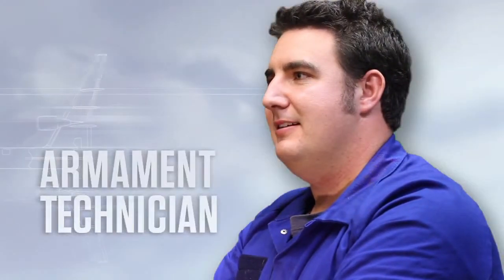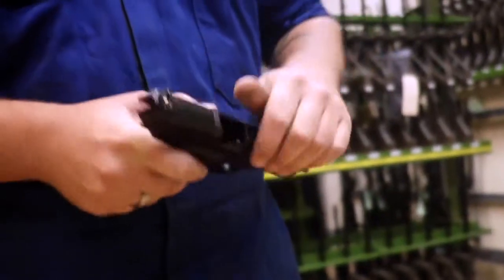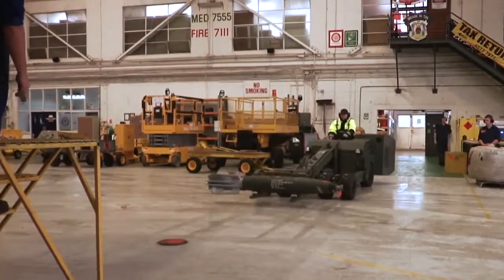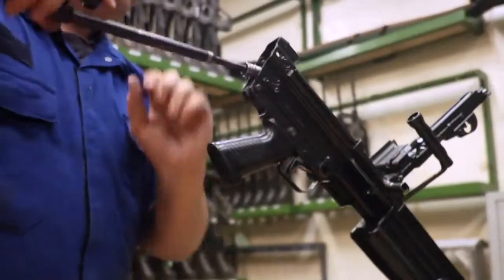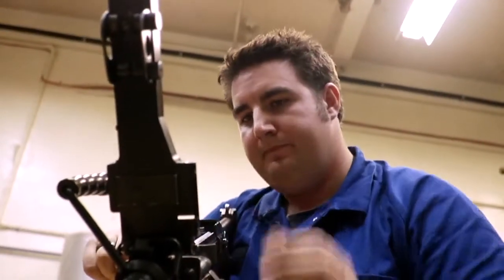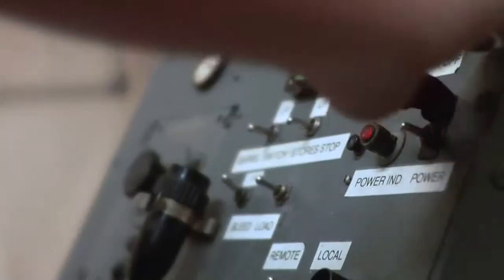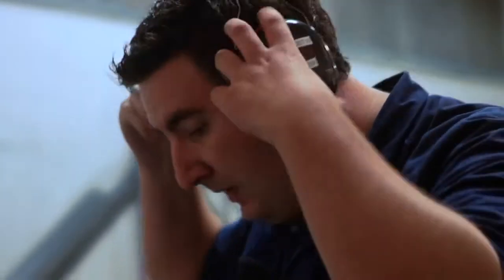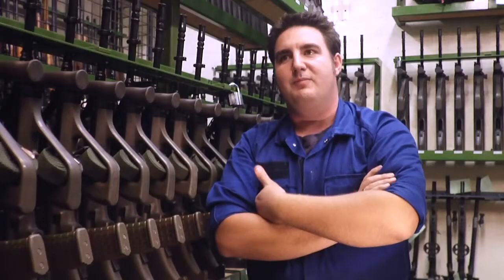RNZAF - Armament Technician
Being an Armament Technician in the Air Force is demanding and carries great responsibility. This varied role includes being responsible for maintaining weapons systems, small arms, explosives demolition, countermeasures and guided missiles for our fleet of aircraft.